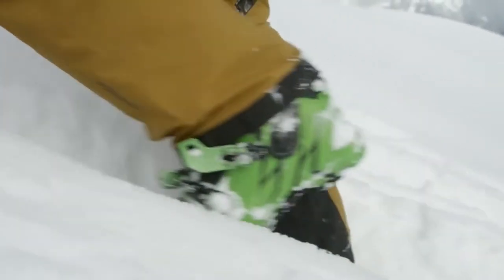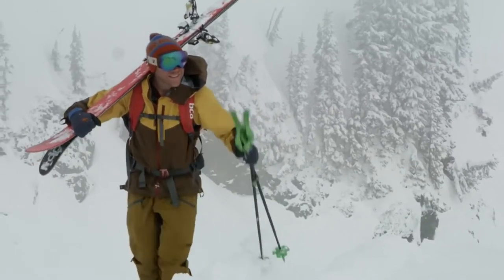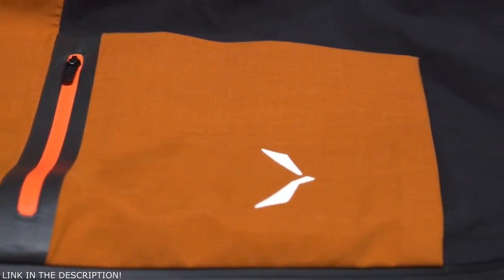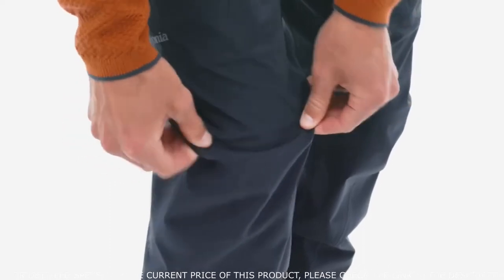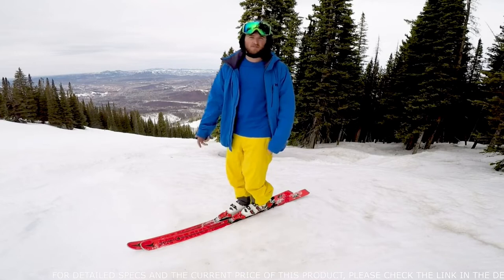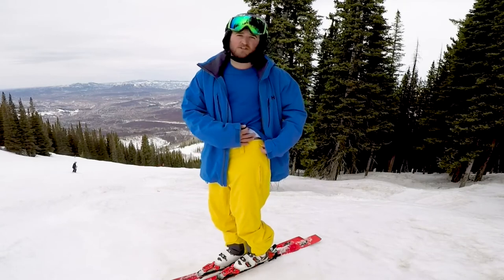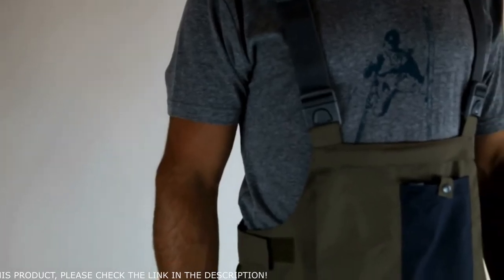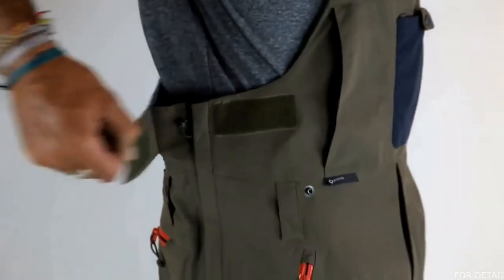Best Ski Bibs & Ski Pants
When suiting up to ski, it’s easy to neglect the lower half of the body. Jackets and upper-body layers may attract more interest and attention, but ski pants are equally important.
Ski pants are essential. They keep you warm, dry, and comfortable on the mountain so you can focus on crushing the downhill. On this list, we’ve compiled our picks for the best ski pants on the market.
In this video I listed: Best Ski Bibs & Ski Pants

► Salewa Sella Powertex Pant
► Flylow Baker Bibs Waterproof Breathable Ski and Snowboard Pants